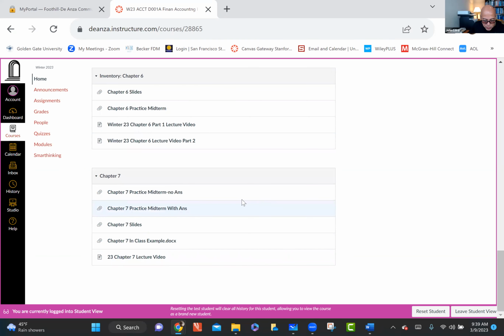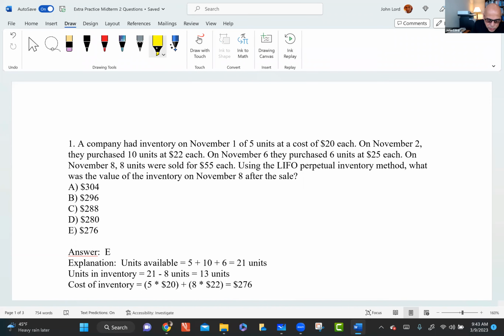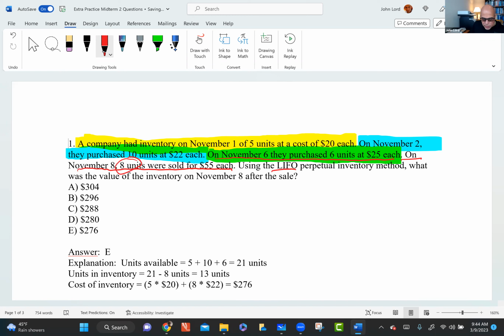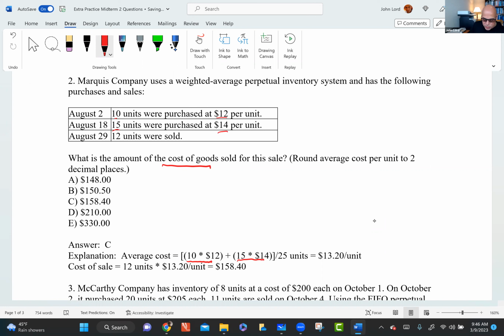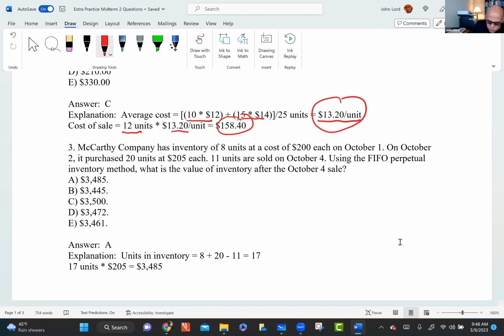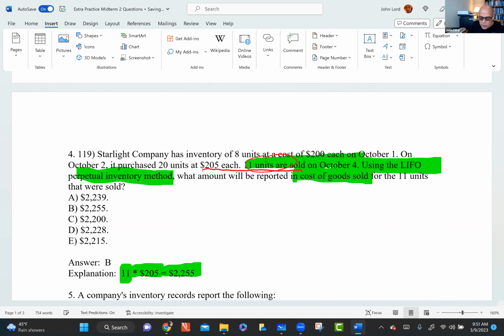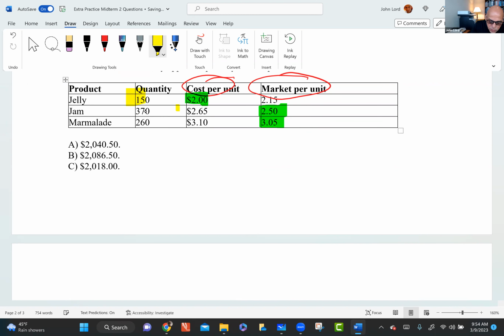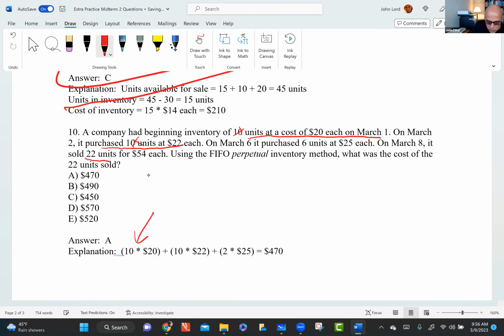Midterm 2 Prep Lecture 2